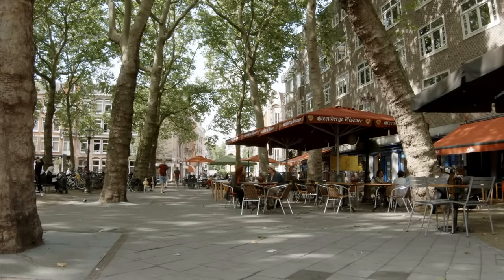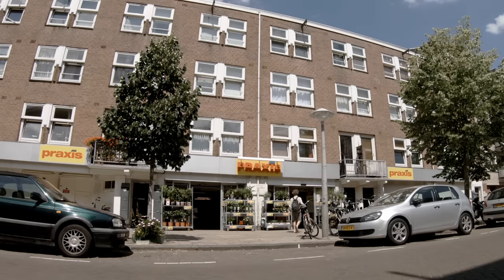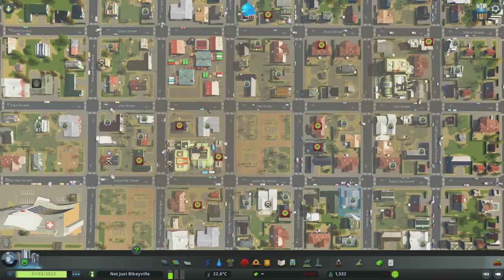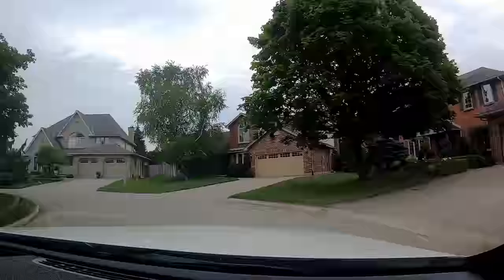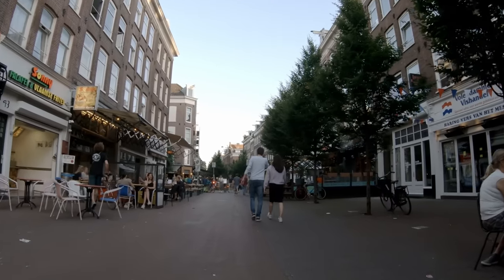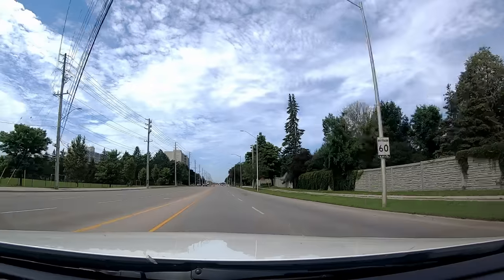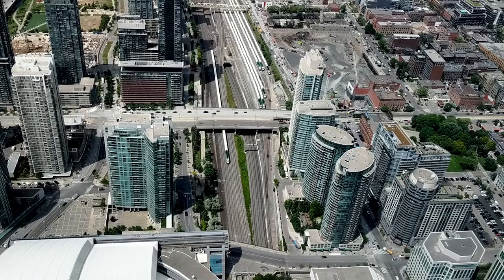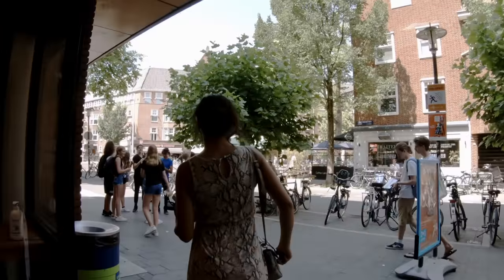The Lively & Liveable Neighbourhoods that are Illegal in Most of North America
The pockets of retail & restaurants dotted throughout residential neighbourhoods in the Netherlands bring a liveliness and utility to the neighbourhood - and even help solve traffic congestion. Learn how this kind of urban design has been illegal in most of the US and Canada for a century, and why it should be brought back.

Photograph of Widnes in the late 19th century showing the effects of industrial pollution (public domain):

That one little pocket of commercial within a residential neighbourhood on the London, Ontario zoing map is this conveniece store and haircutters: